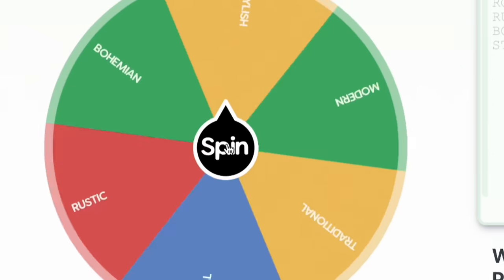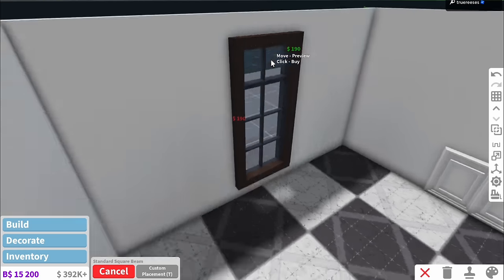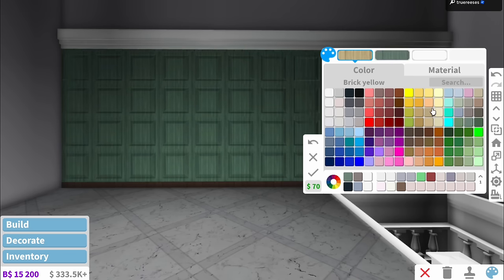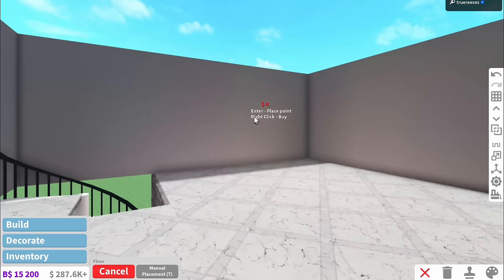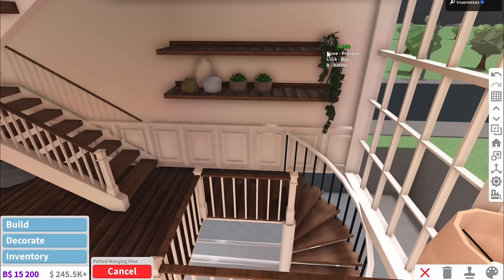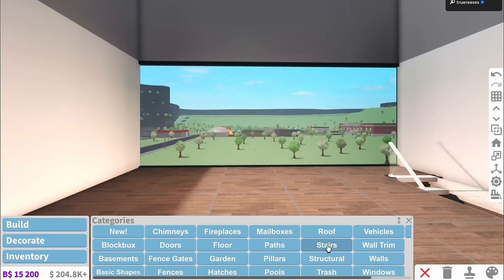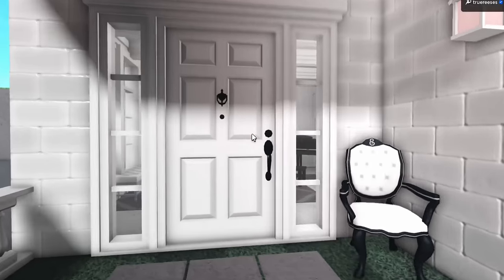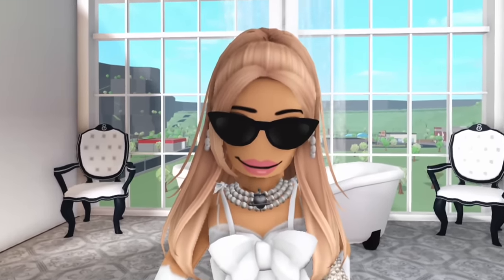BUILDING A BLOXBURG HOUSE But Each FLOOR Is A DIFFERENT STYLE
Return of the challenges...and today I build a 6 story house, each with different style rooms...

Grab a channel membership for a cute badge and emojis!